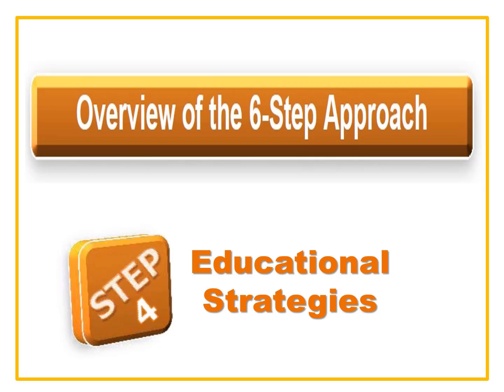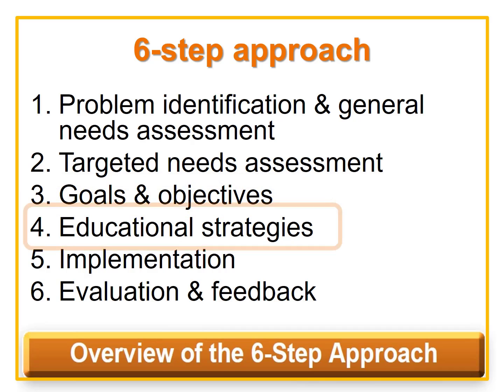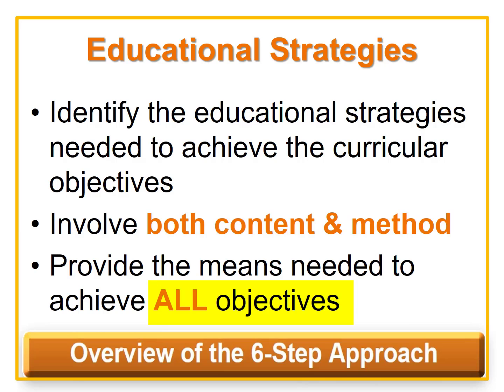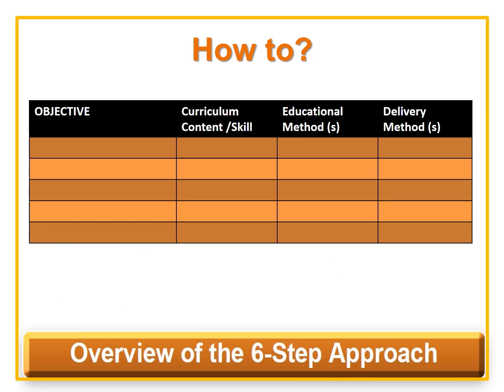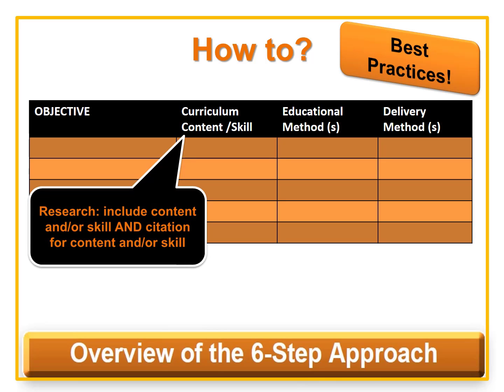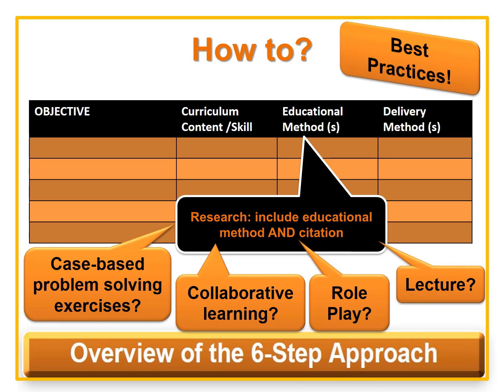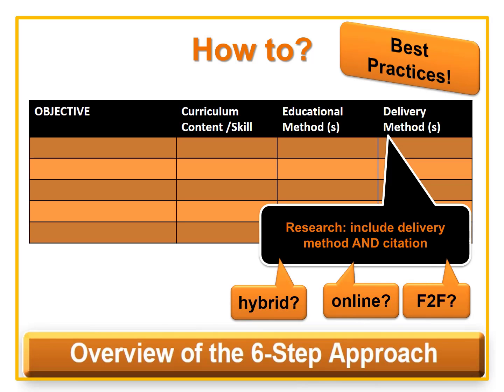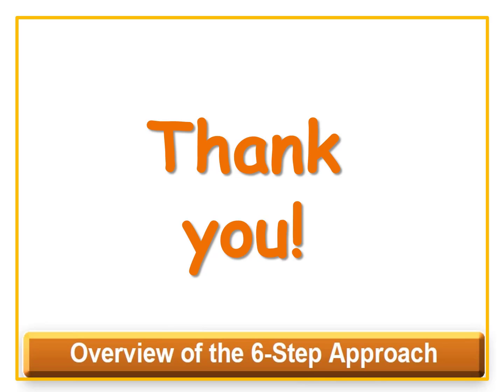STEP 4: Educational Strategies